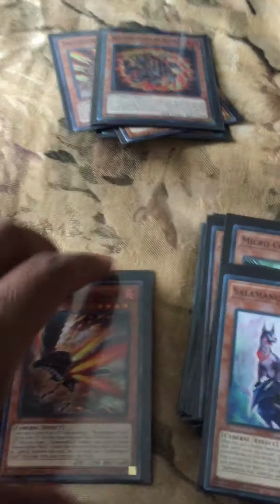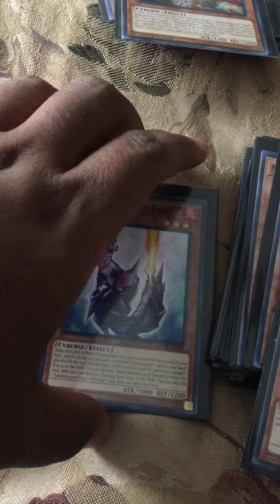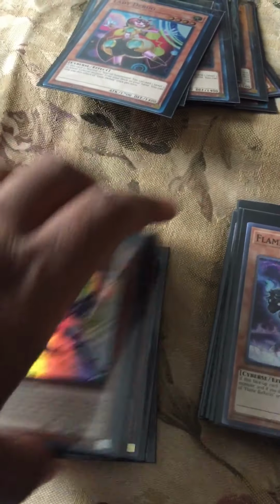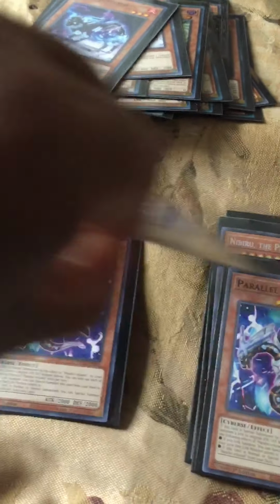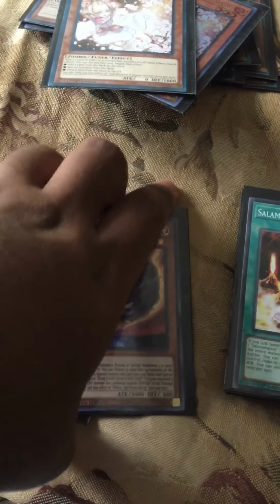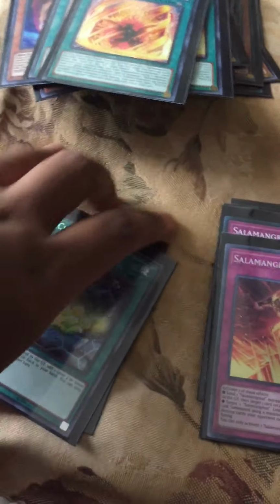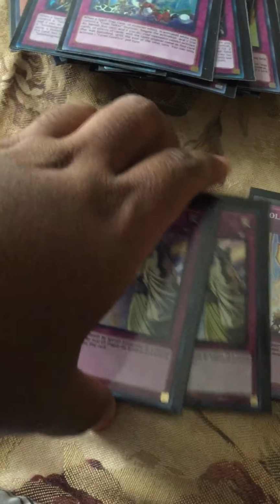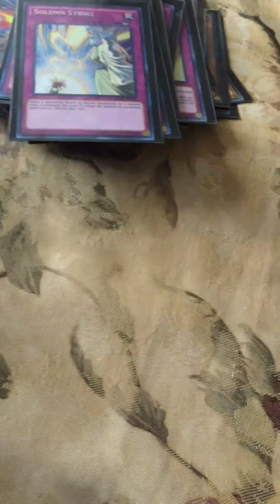Salamangreat Deck Profile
A popular archetype that can still contend with the current format of Yugioh! I really can't ever see this deck dying out because of it's massive card recycling and win rate!